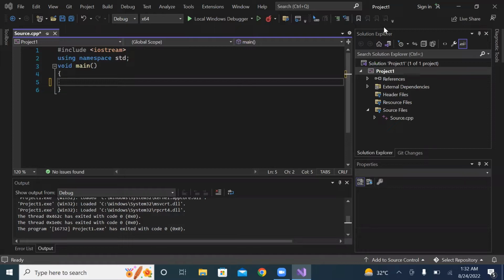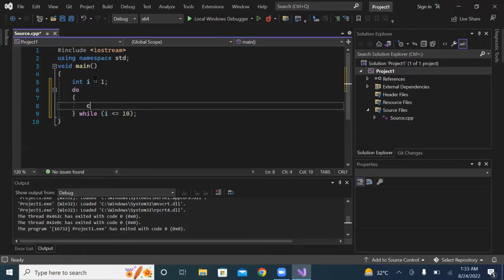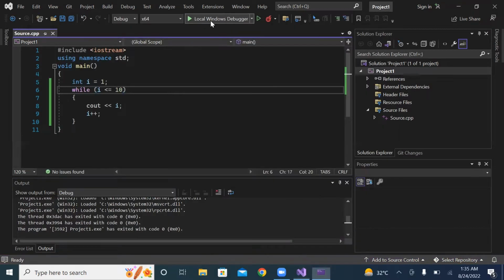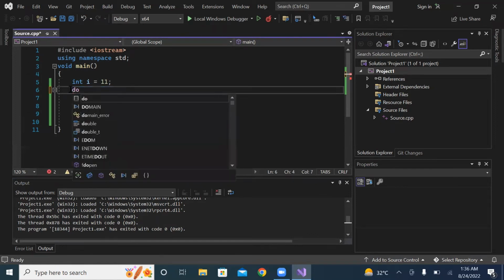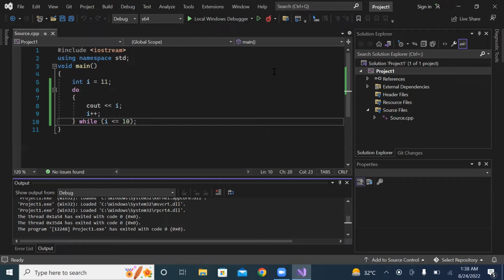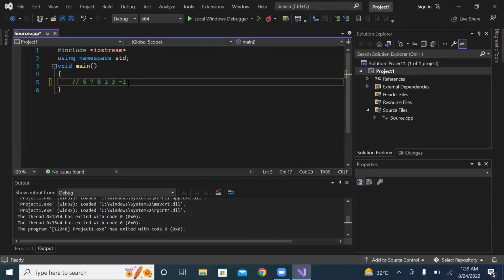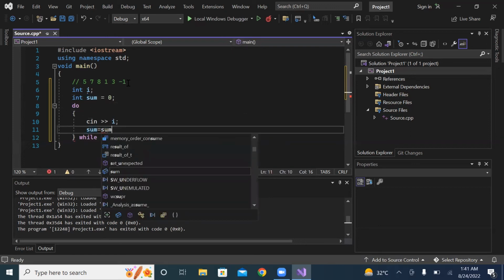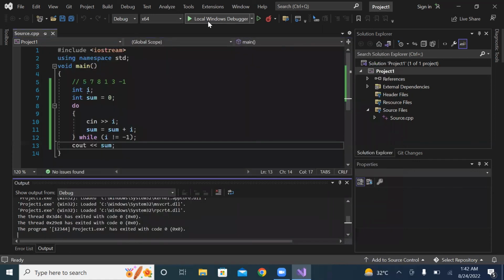How to use Do While loop in C++ | While loop vs Do While loop | Tutorial # 12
In this video, we will learn the following in C++ language.
what is do-while loop?
Syntax of do-while loop
Working of do-while loop
Practice problems of Do While in visual studio
Step by step explanation.
Easy to follow and understand.